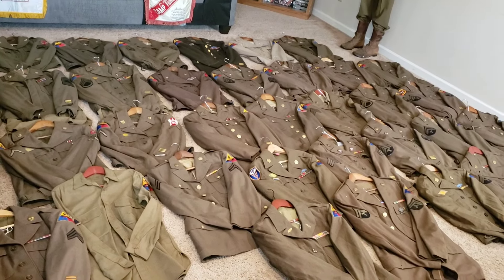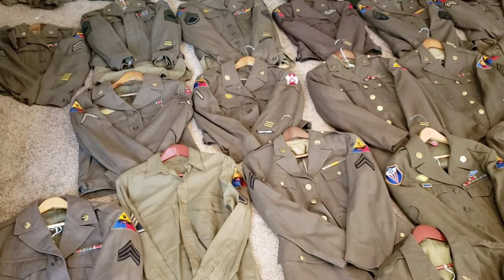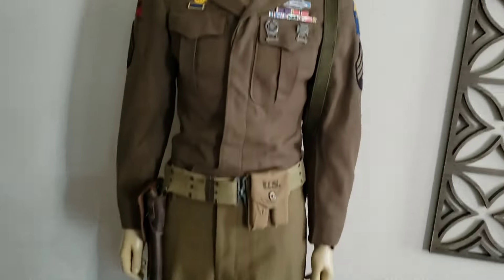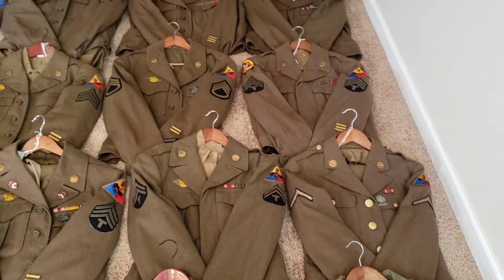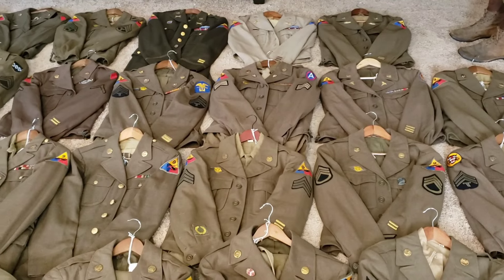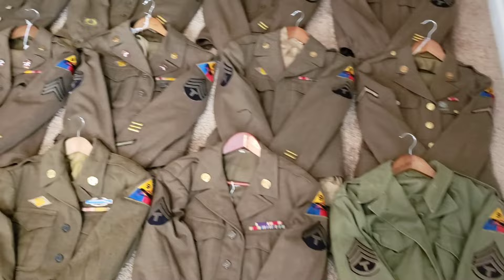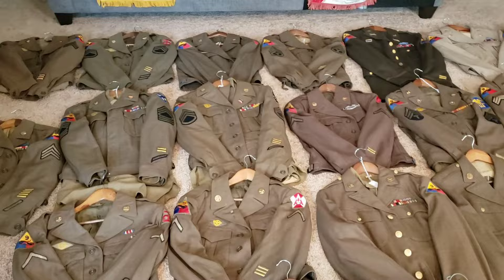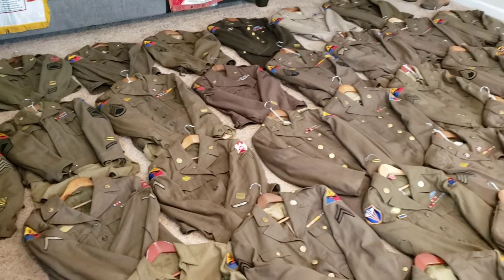My World War Two 9th Armored Division Collection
I thought some of you might like to see me Entire 9th Armored Collection. I have added alot since my last full video last year. I am so thankful to be able to be the caretaker of so many items. I hope to continue to add more.